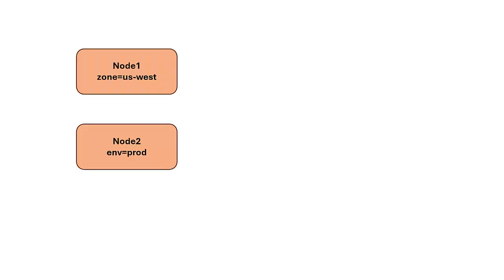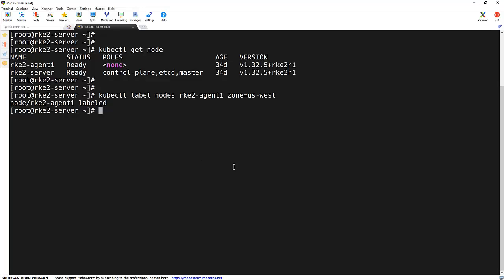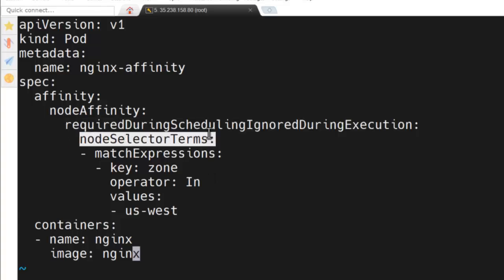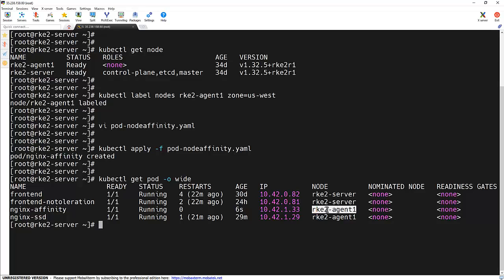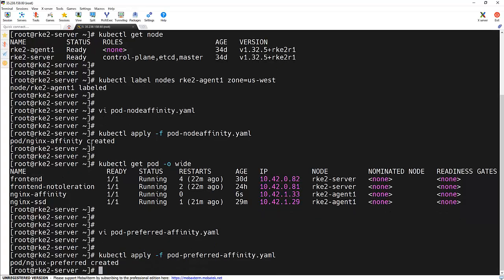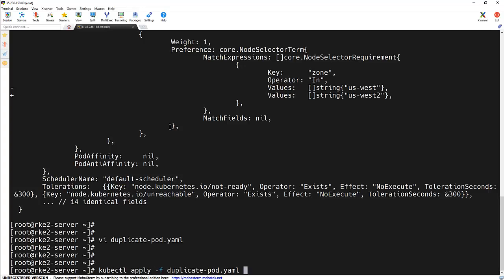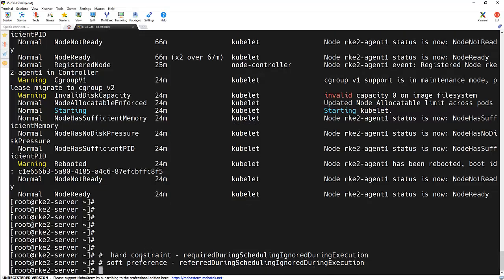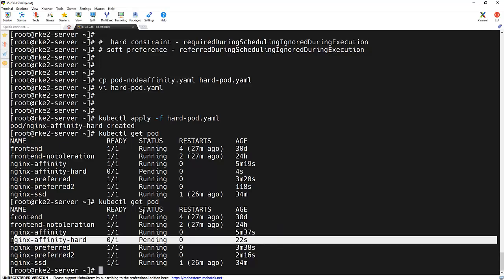Kubernetes Node Affinity Explained with Demo | Hard vs Soft Constraints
In this video, I explained about Kubernetes Node Affinity with real hands-on examples. Learn the difference between hard constraints (requiredDuringSchedulingIgnoredDuringExecution) and soft constraints (preferredDuringSchedulingIgnoredDuringExecution) with step-by-step YAML breakdowns and pod scheduling demos.

We also compare node affinity with nodeSelector, giving you a clear understanding of how to schedule smarter in Kubernetes.

▬▬▬▬▬▬▬ Timestamps ⏰  ▬▬▬▬▬▬▬
00:00 - Introduction to Node Selectors
00:21 - Diagram explanation of Node Affinity
00:41 - Demo: Node Affinity Hard Constraint
03:48 - Demo: Node Affinity Soft Constraint
06:27 - Quick Recap
06:58 - Demo: Hard Constraint without Matching Labels
08:02 - Conclusion